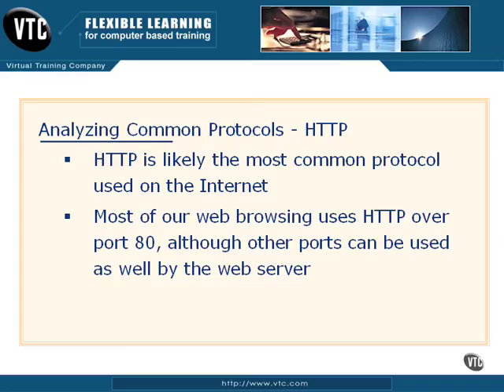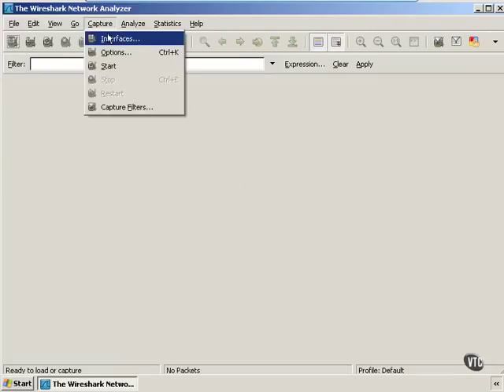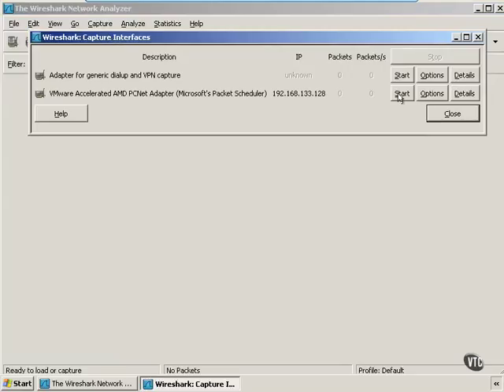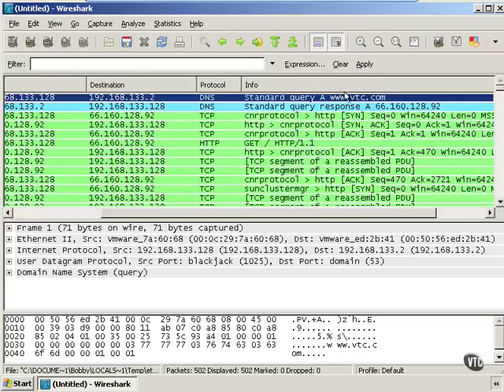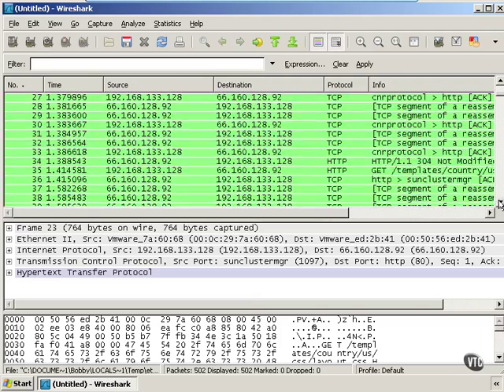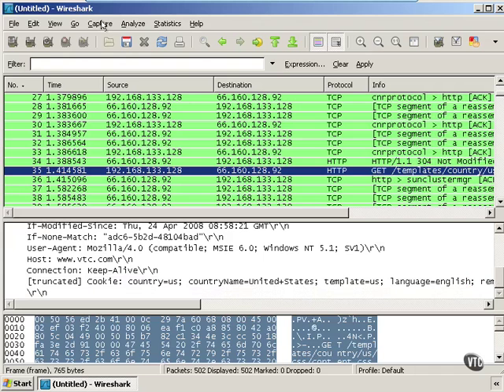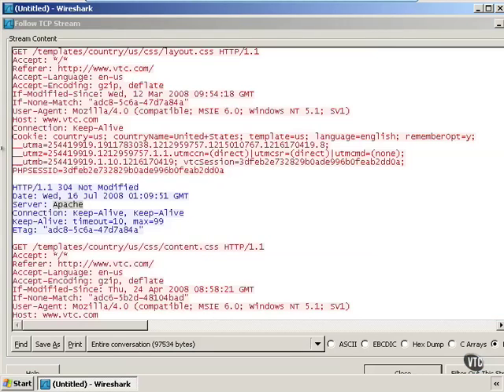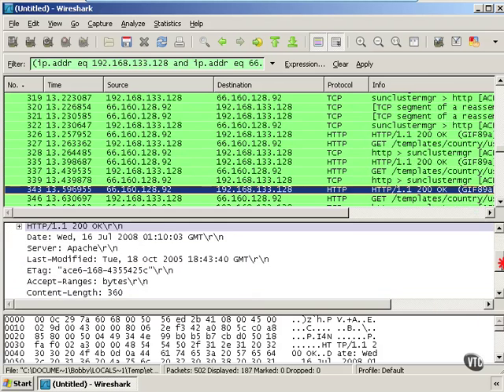09 03 HTTP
09.Analyzing Common Protocols